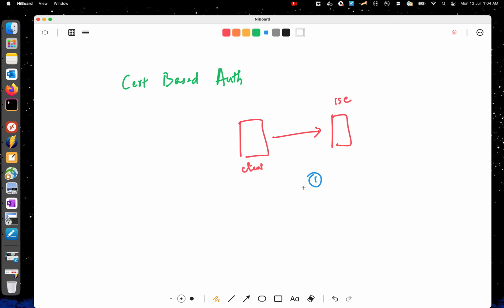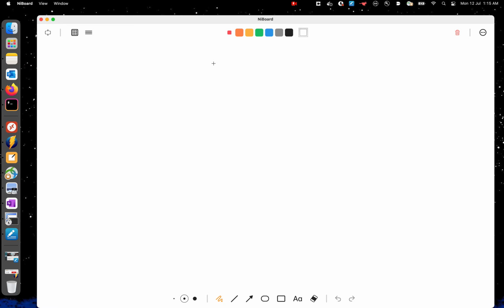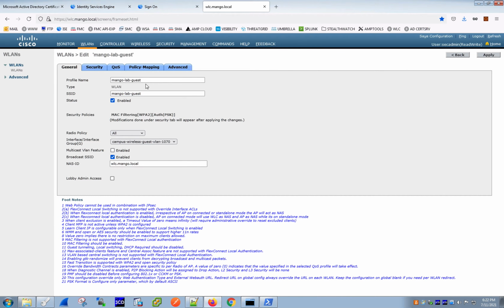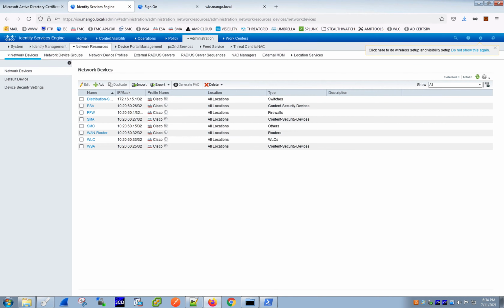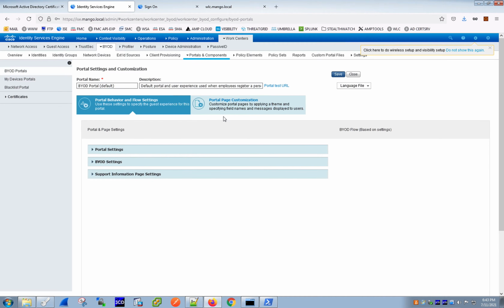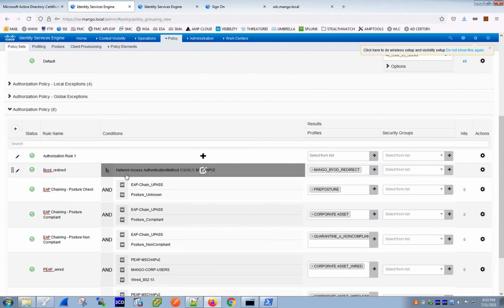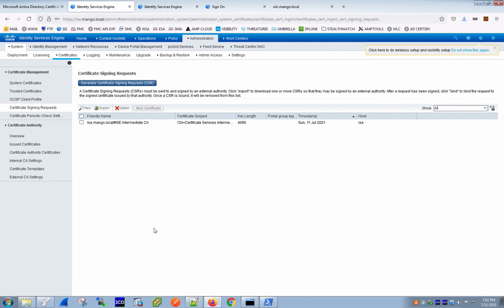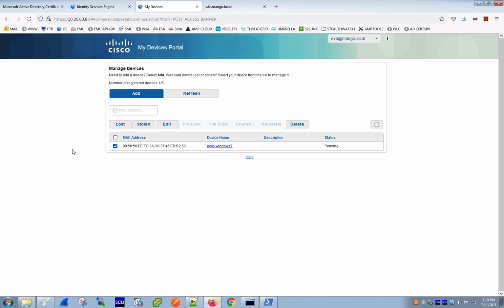Cisco ISE : BYOD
1. Certificate Based authentication /EAP-TLS - 00:00
2. BYOD workflow - Single SSID/Dual SSID 9:15
3. BYOD demo - 18:45